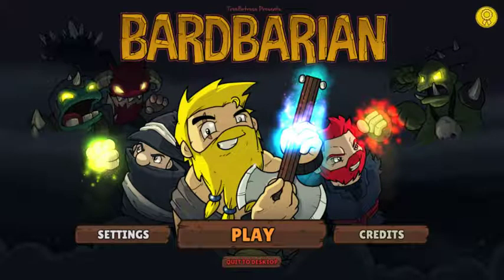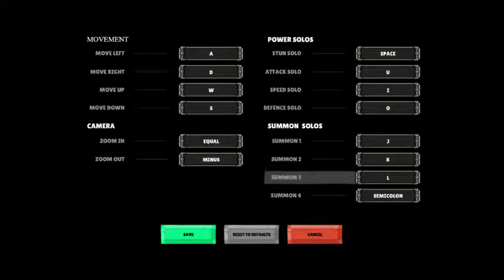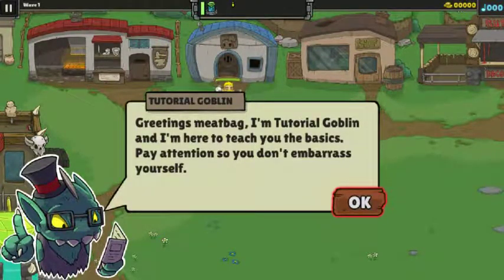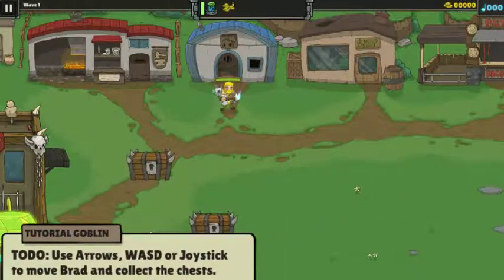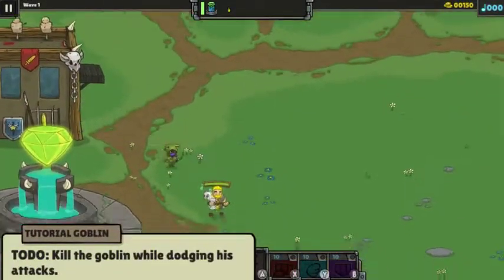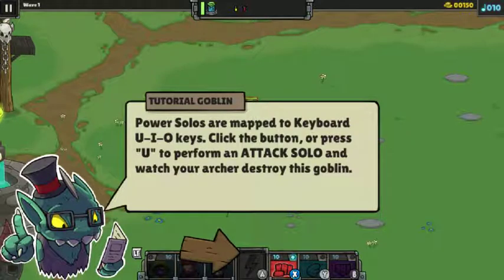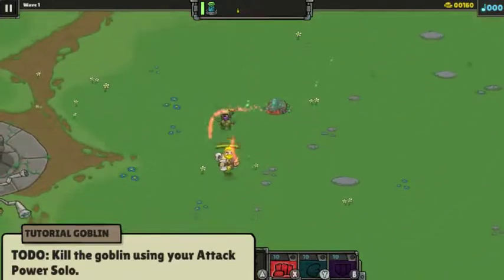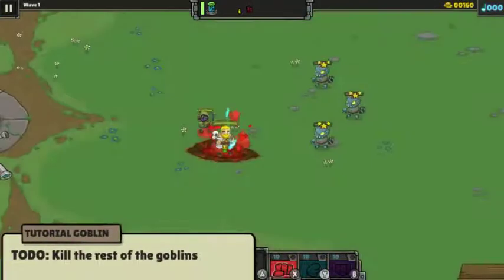Bardbarian (Part 1) on The Big Pharmacy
Check out the adventures of Dave the Bardbarian, as I try this game out for the first time.